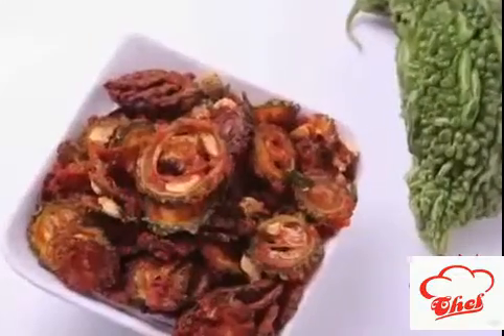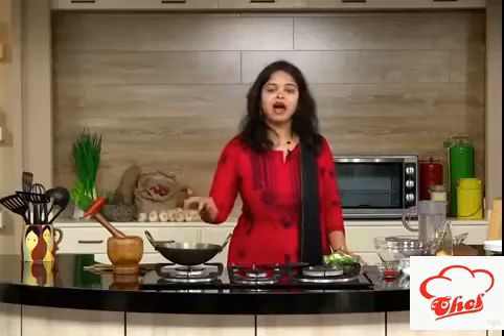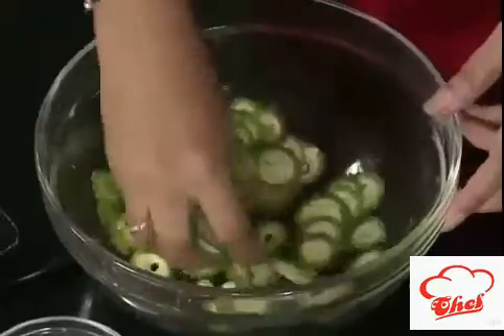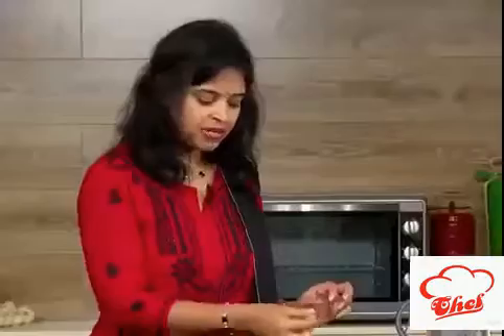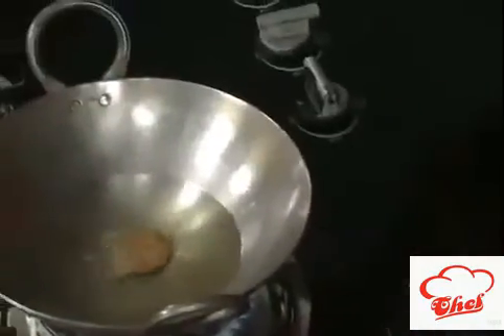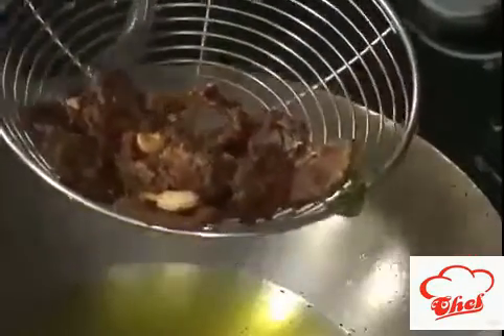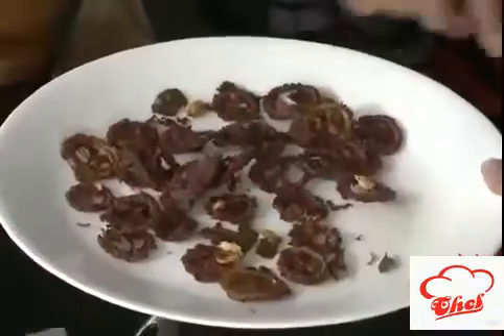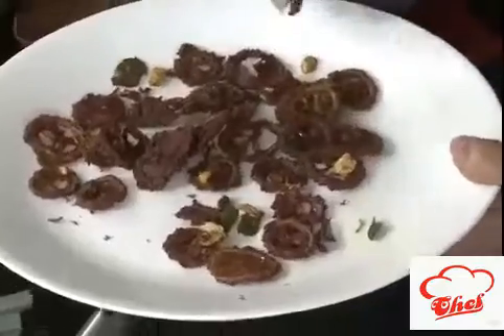Bitter gourd chips Mrs Vahchef